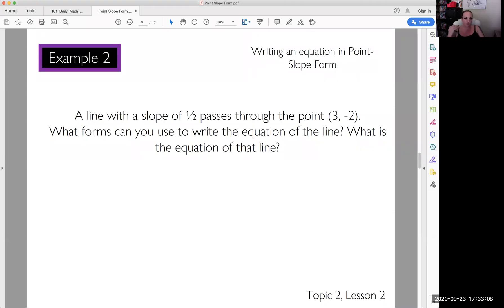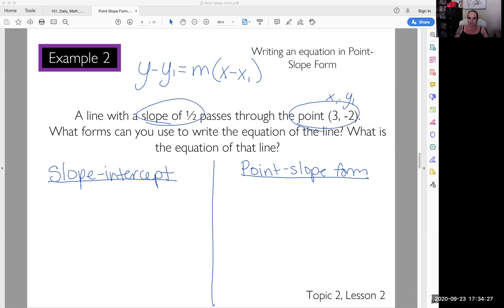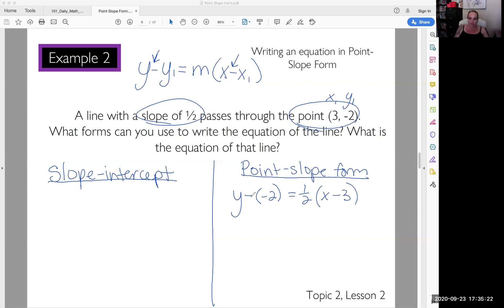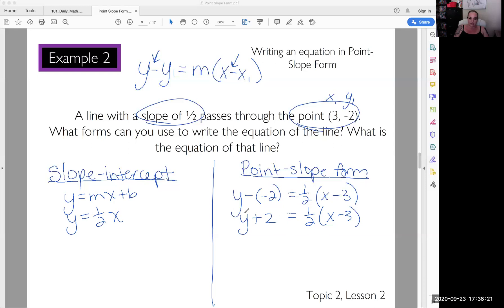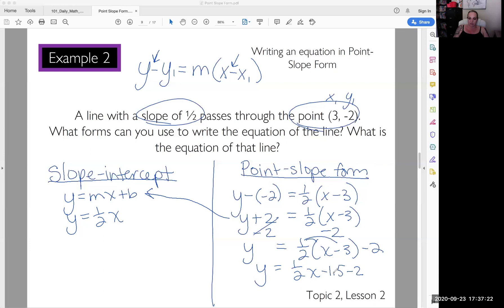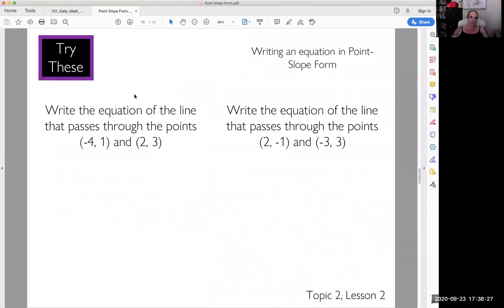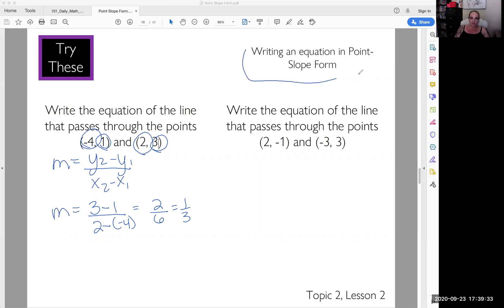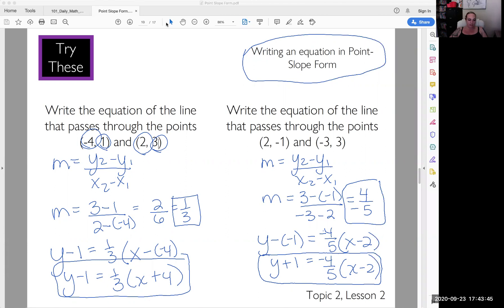Algebra Lesson 2-2 Point-Slope 2